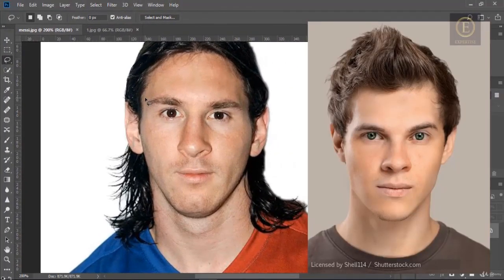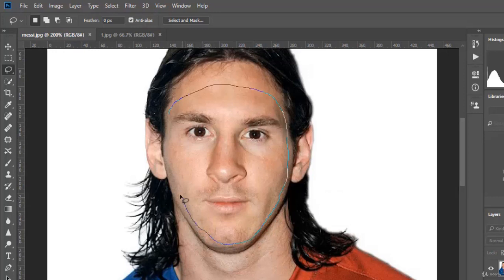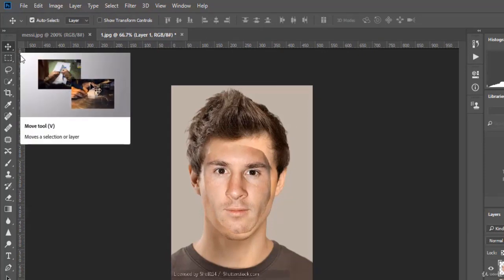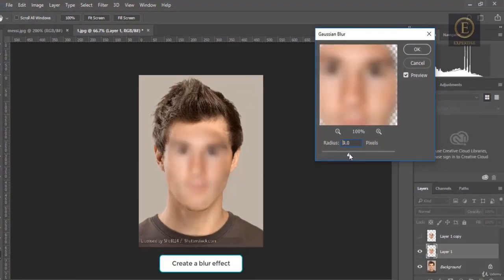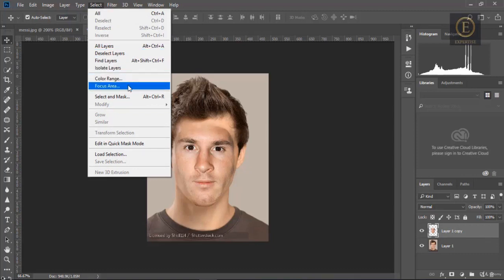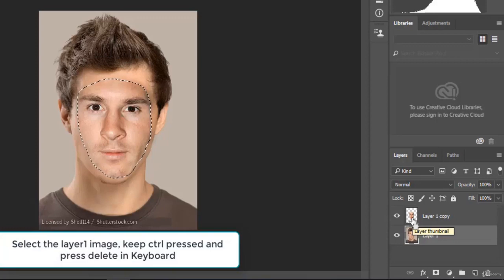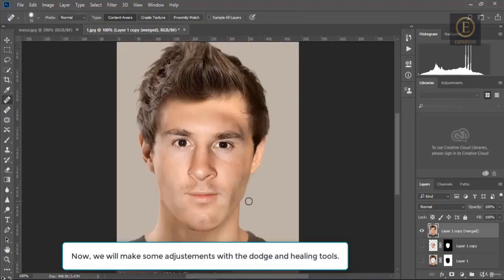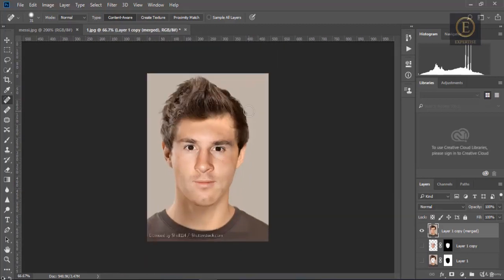Lionel Messi Face swapping with photoshop